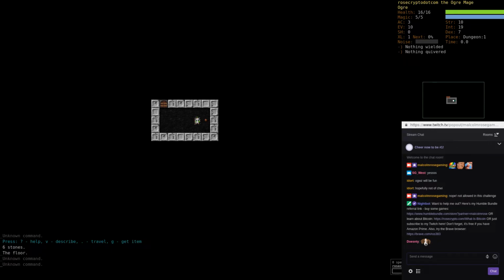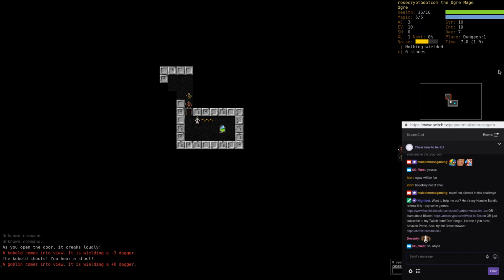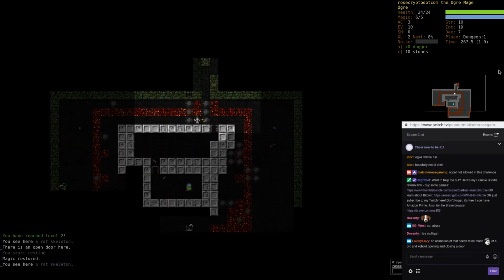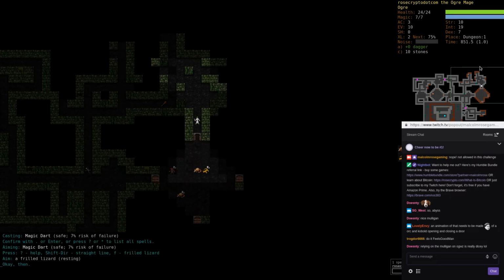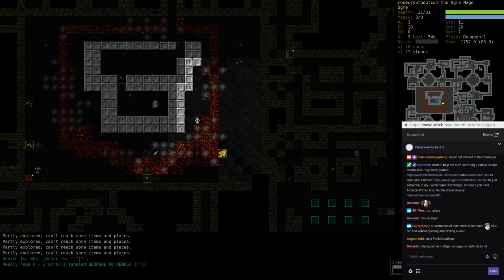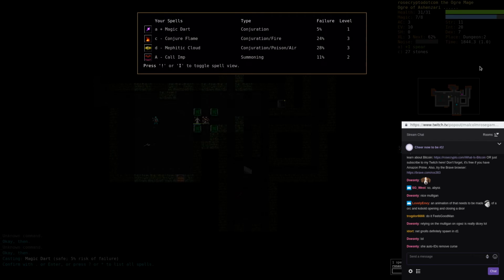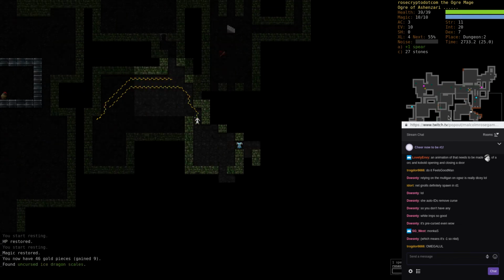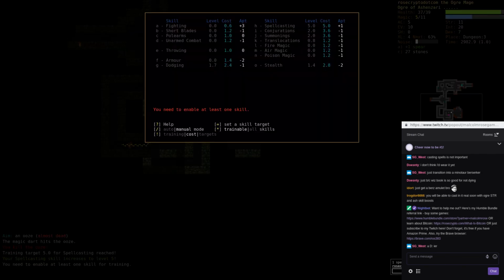DCSS 0.23 CSDC Tournament Week 1: OgWz^Ash (Part 1)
The CSDC (Crawl Sudden Death ) tournament has come around again for 0.23. Here is the first week's playthrough - OgWz. In CSDC, we get extra points for playing a certain species/background combo with certain restrictions. In this case:

Character: Ogre Wizard
Tier I Bonus: Collect a rune before entering Shoals, Snake, Spider, or Swamp.
Tier II Bonus: Collect a rune before entering Lair.
Gods: Ashenzari, Hepliaklqana, Okawaru

Try the Brave browser - unlike Chrome it doesn't track you, and existing Chrome apps work in it natively!